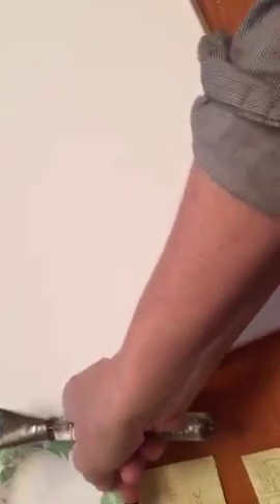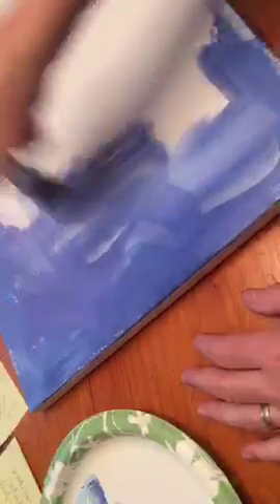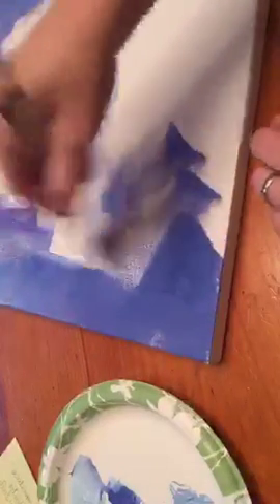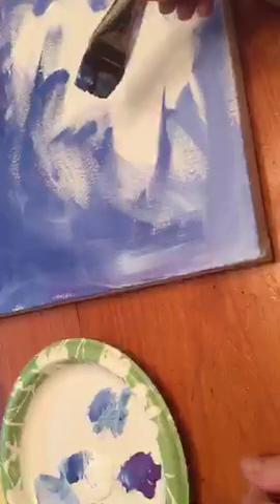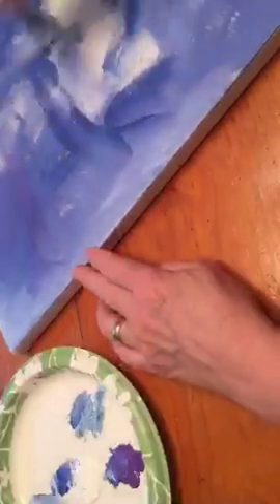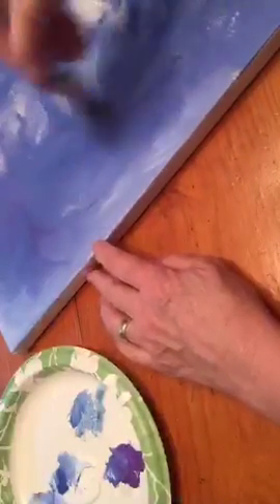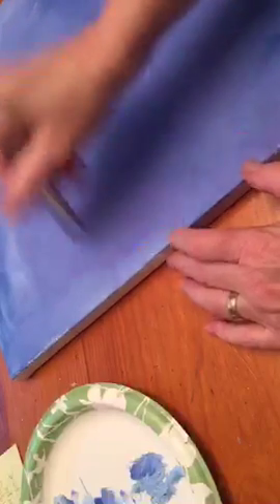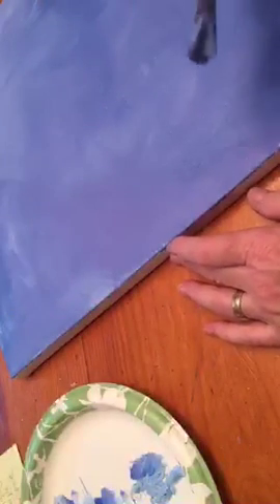waiting for paint to dry - Part one of canvas painting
third video on PERISCOPE - part one. Waiting for paint to dry on the canvas for HENRY DEANS baby canvas.
2/17/16